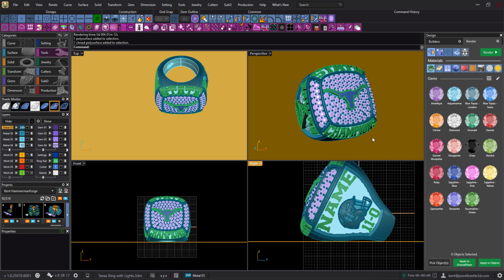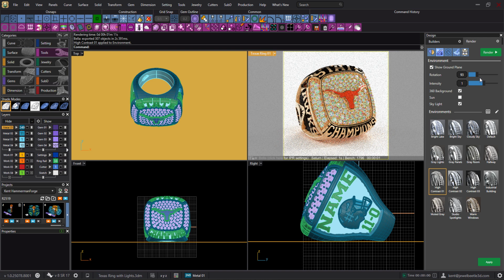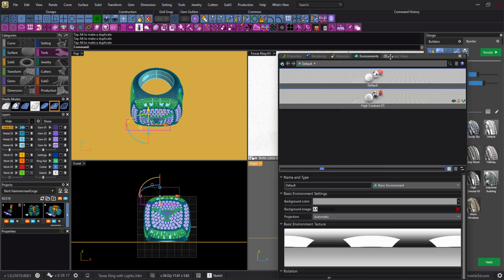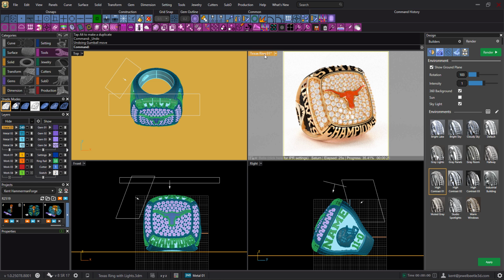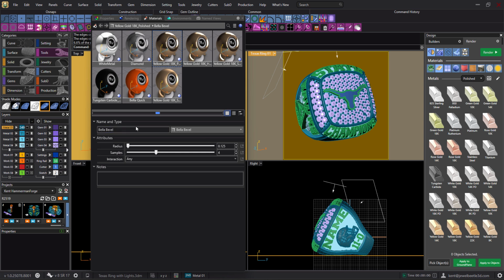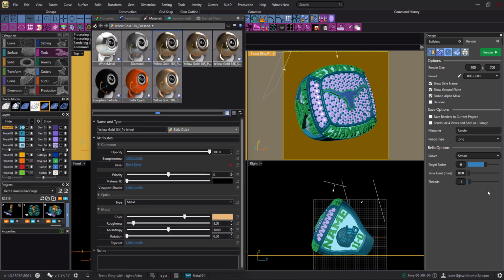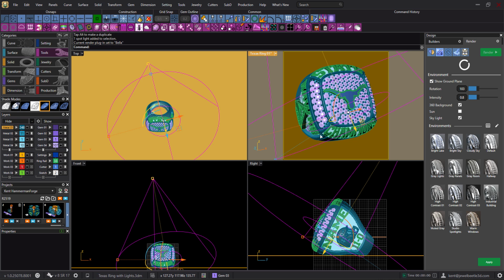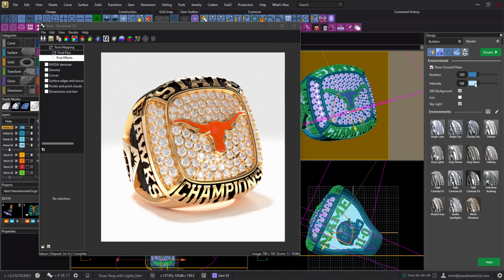Rendering 201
This video shows rendering an award ring.  Once the desired environment is chosen, physical lights are added to light specific portions of the scene.  Edge softening is also shown to "fillet" the edges of the geometry.